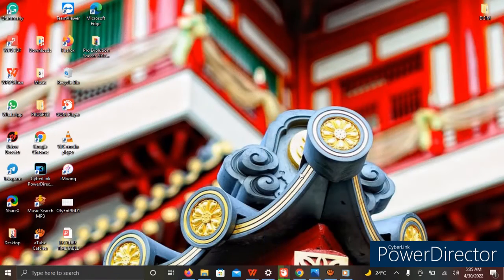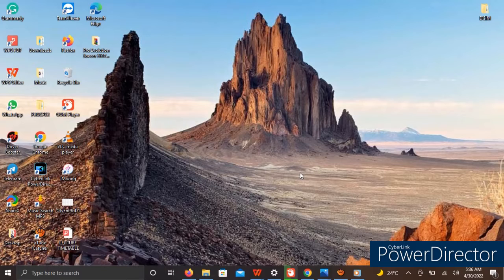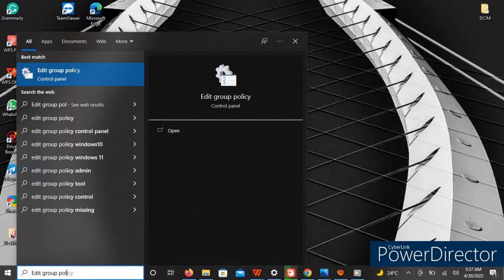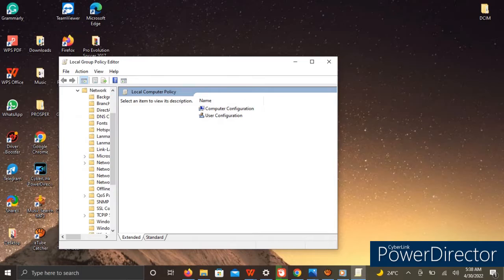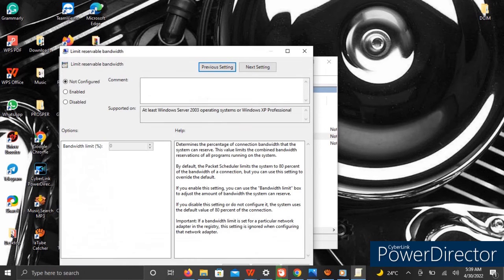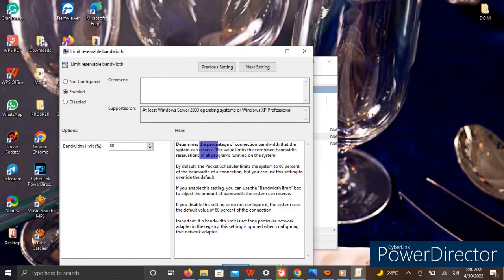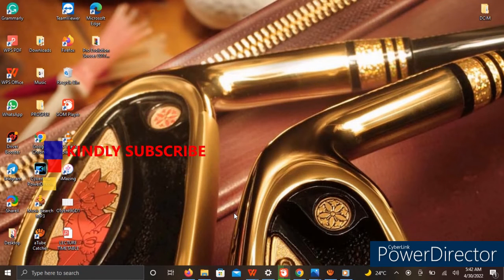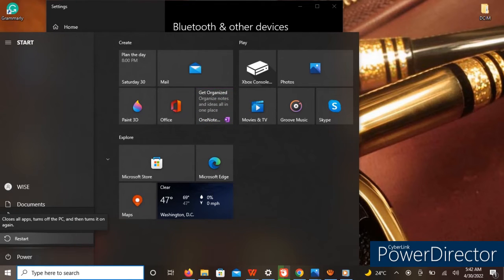How to increase internet speed of your computer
This video tutorial teaches how to increase internet speed or the bandwidth of your laptop computer. This setup enables internet speed on either wifi connection or data bundle.

Collegedeskgh.info is an educational site which services education-related articles and accommodates all 4yr B.Ed programmes with their course outlines and contents for Ghanain  Education Colleges.